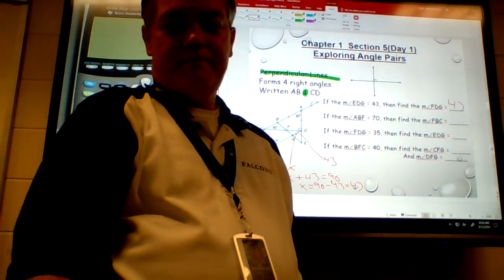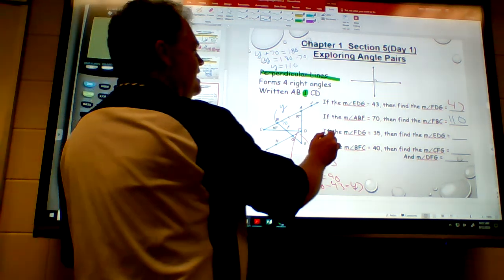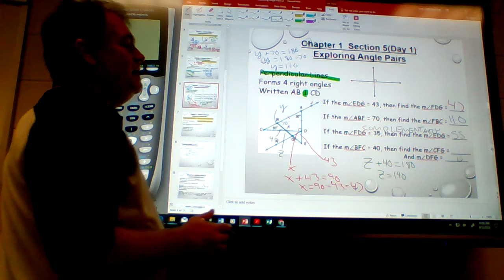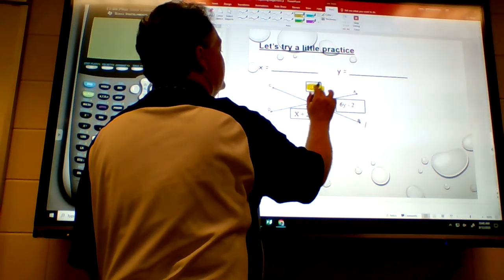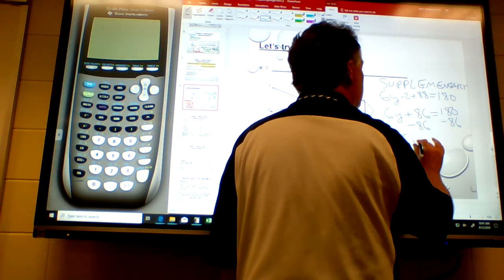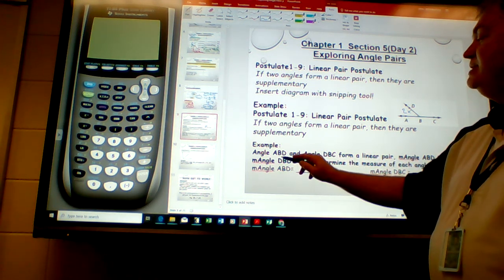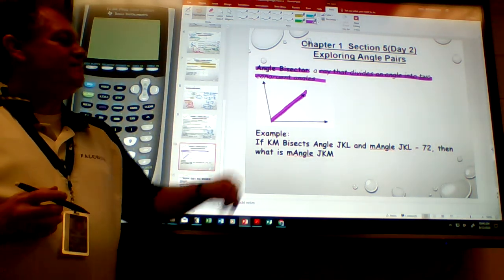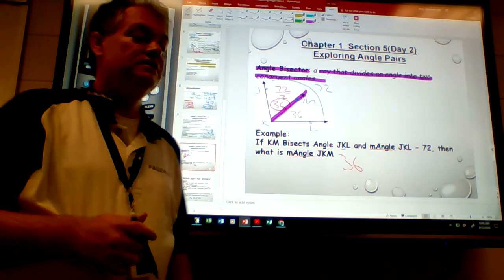Section 1-5 Angle Relationships Part 2